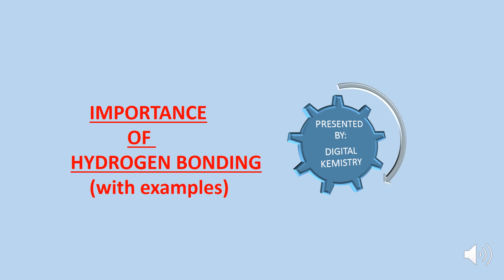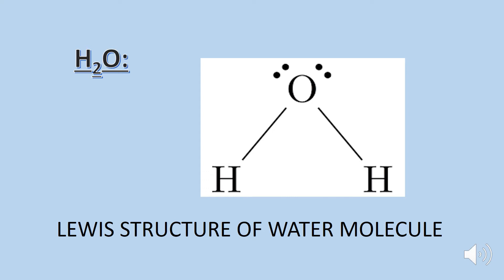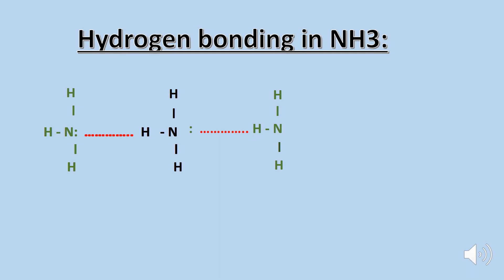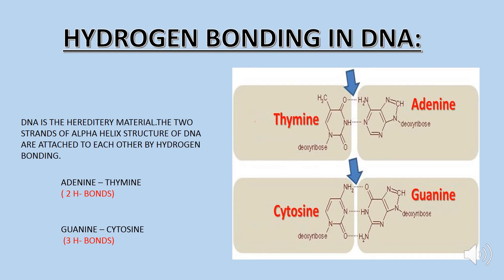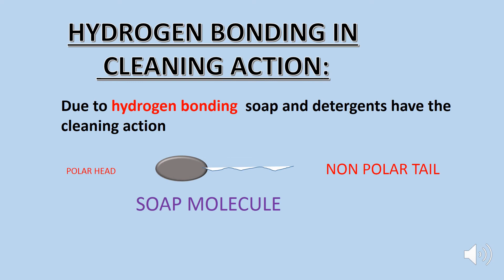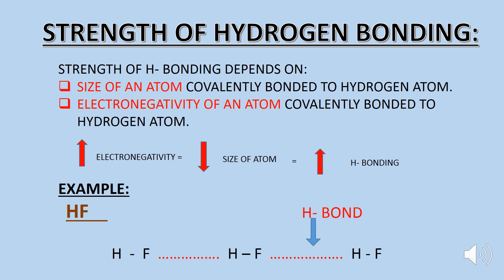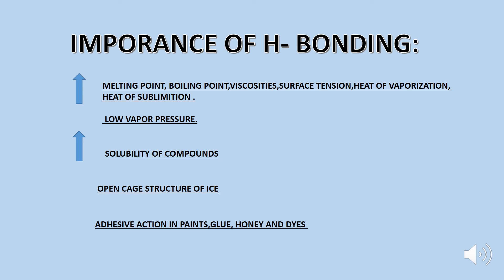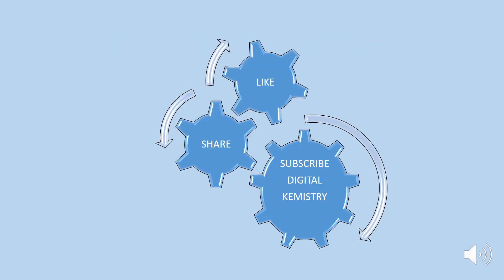HYDROGEN BONDING DEFINITION 😍- CLASS 11 CHEMISTRY |CHEMICAL BONDING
Hello friends, this video is about the hydrogen bonding definition, importance and examples for class 9 and class 11 Chemistry.
Learning objectives of this video are as follow:
what is hydrogen bonding?
also, explain by examples of hydrogen bonding | hydrogen bonding in water| hydrogen bonding in NH3| hydrogen bonding in DNA| hydrogen bonding in soap and detergent.
Also explain the importance of hydrogen bonding that the boiling point, melting point, surface tension and viscosity of a substance due to hydrogen bonding, also discuss the hydrogen bonding in ice and the effect of hydrogen bonding on the solubility of a compound.